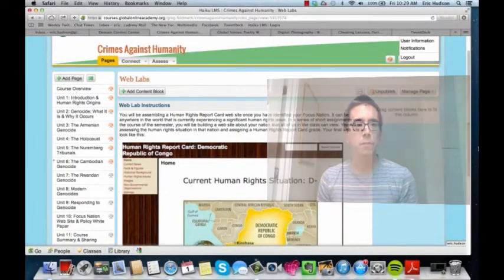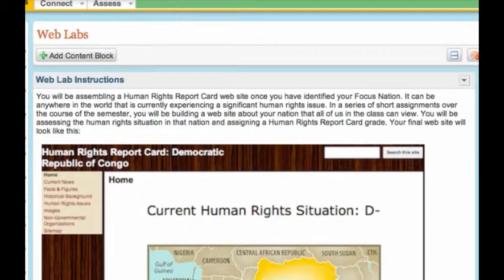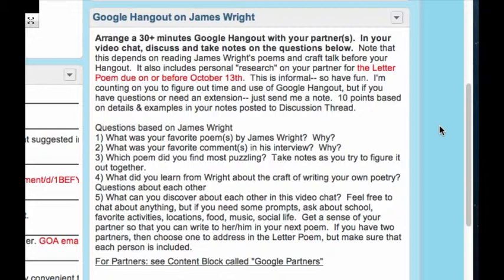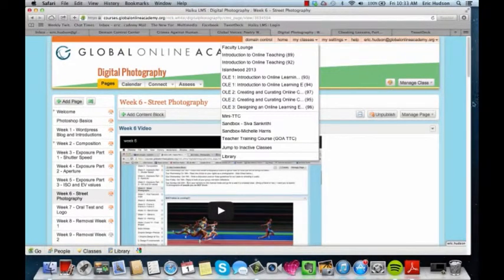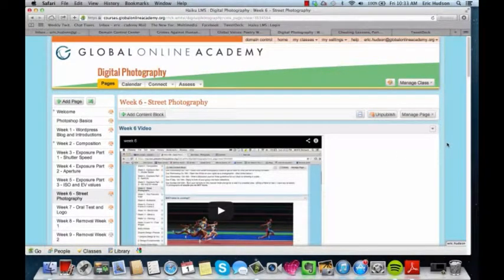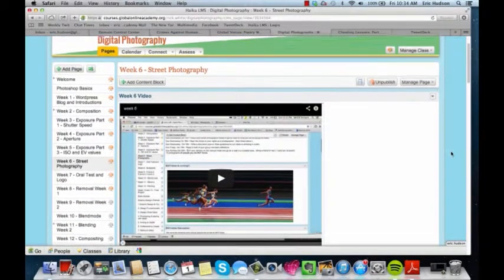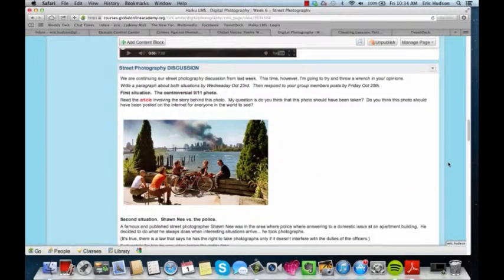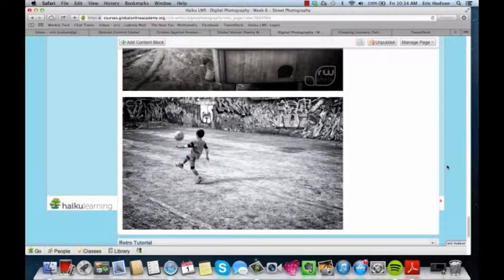Teacher Feature: Accountability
Eric Hudson is an Instructional Designer with Global Online Academy.

Eric regularly creates short videos highlighting examples of excellent teaching and instructional design featuring Global Online Academy Faculty. Each member of our faculty currently works for one of our member schools. In this video, Eric highlights examples of instructional design, with an emphasis on group work and accountability.

You can follow Eric on Twitter @EricGOA.